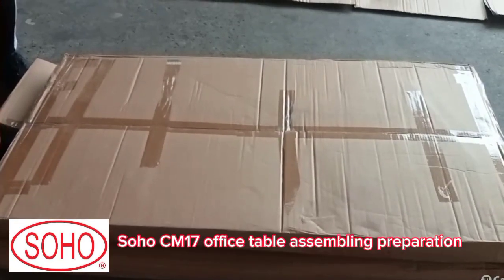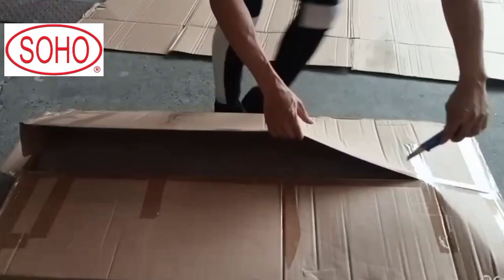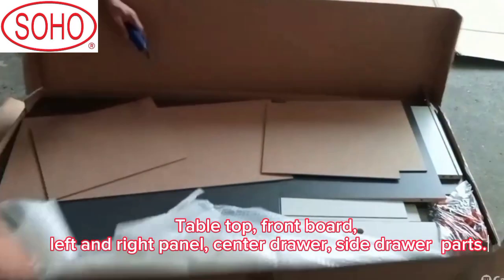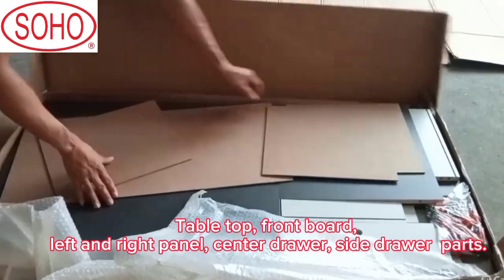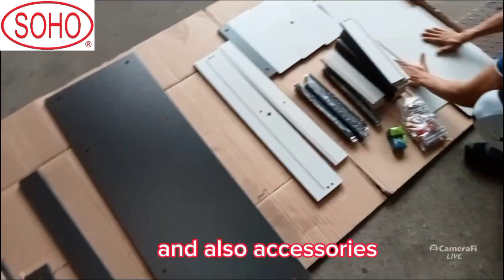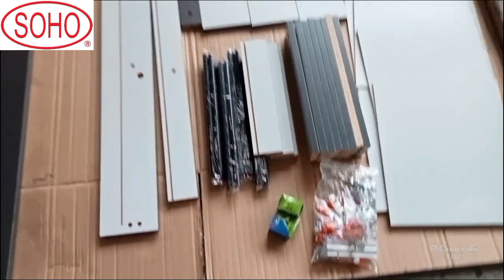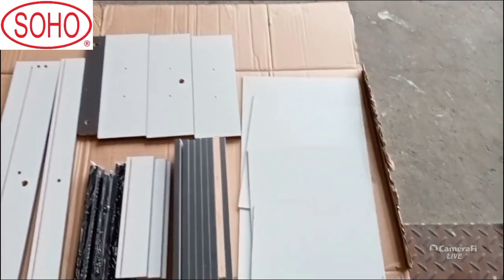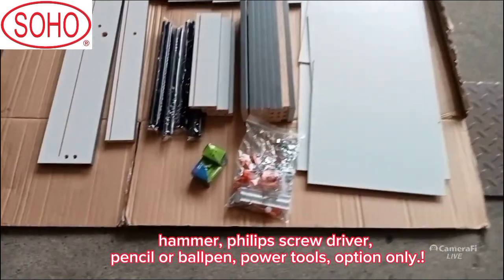Soho CM17 assembling guide and preparation